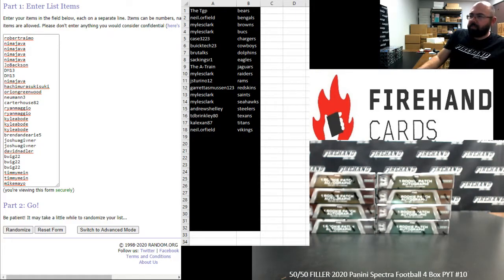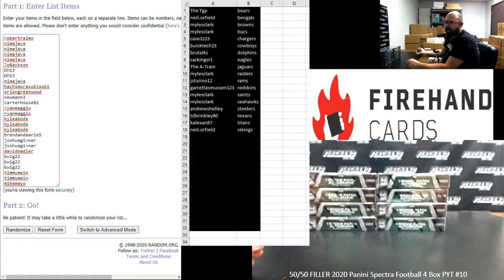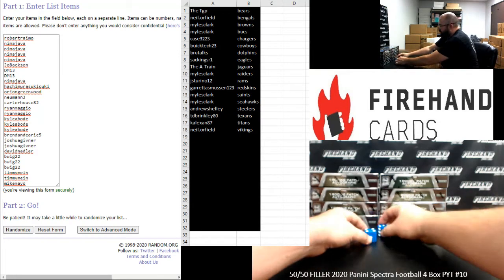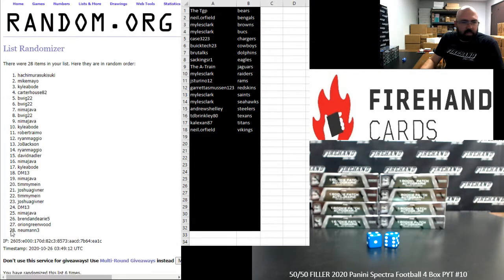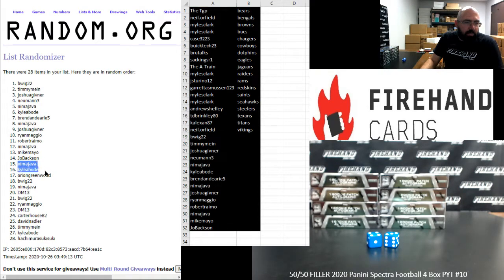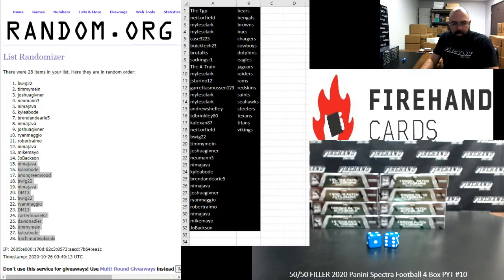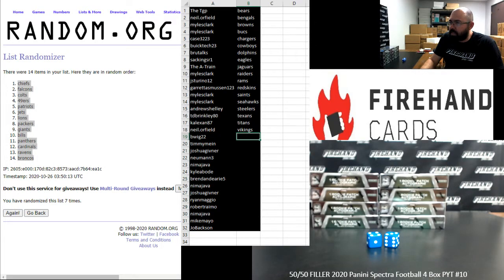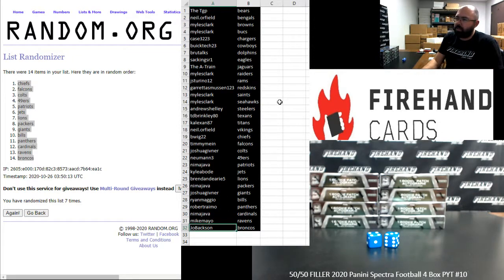10/25/2020 50/50 FILLER 2020 Panini Spectra Football 4 Box PYT #10